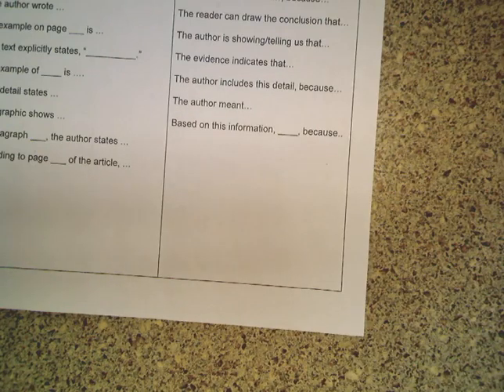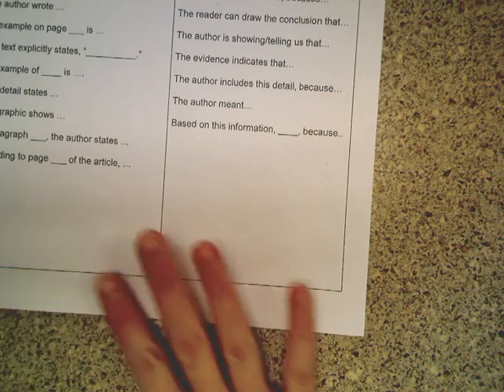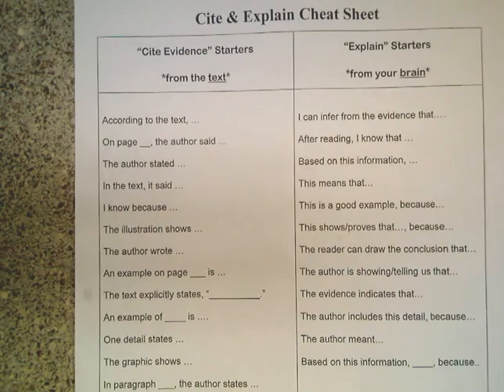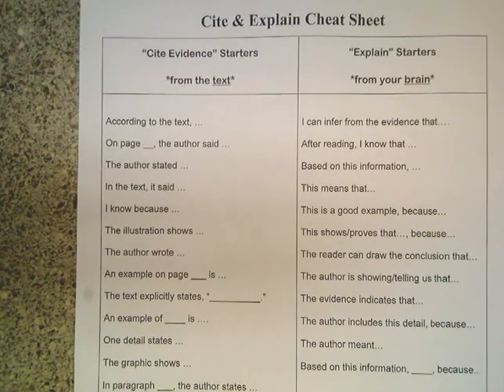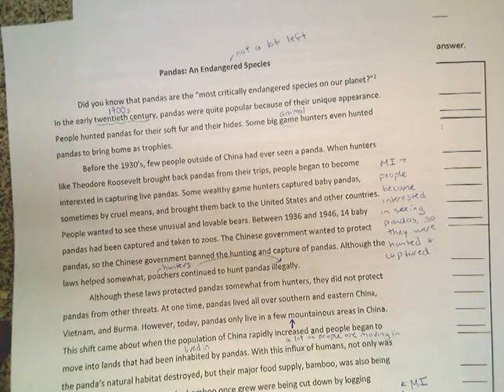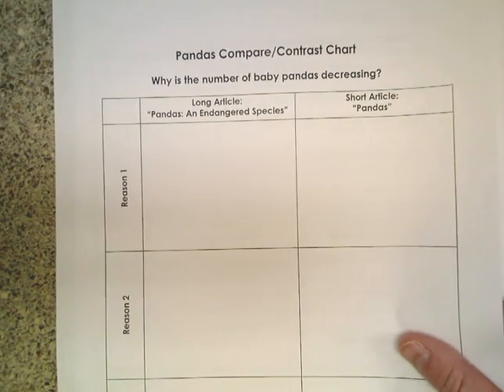Two Article TDA Tutorial 1